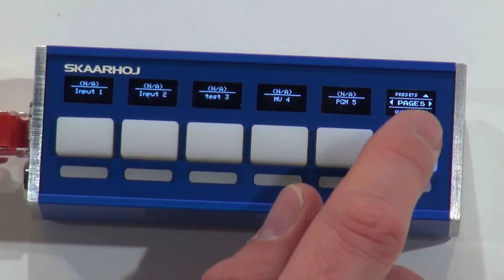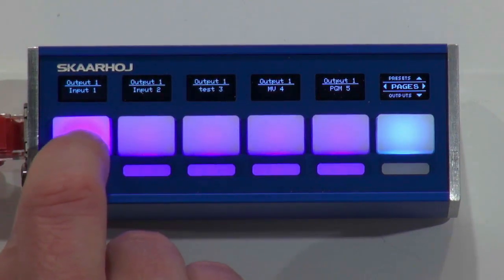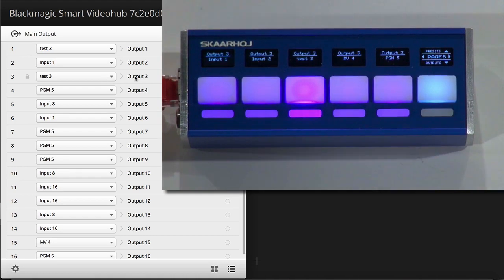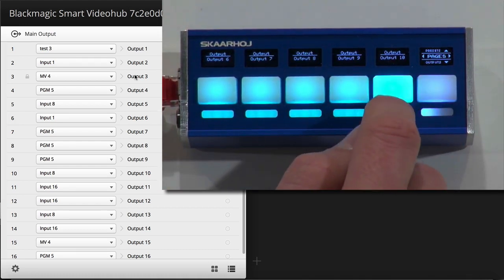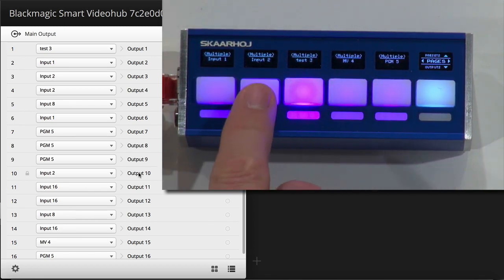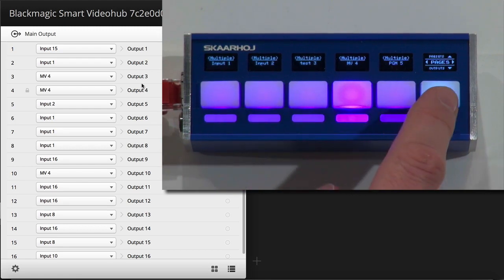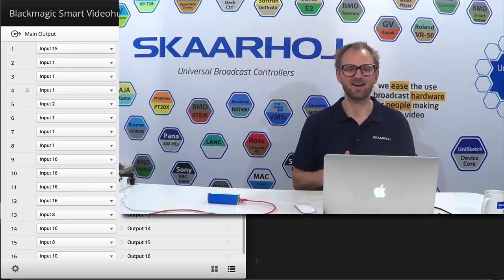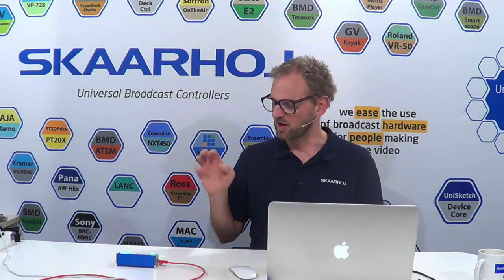Quick Bar - Awesome little video router control panel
Advanced control of a Blackmagic Design videohub including salvos / presets store and recall functionality. See the four way shift key in action on this PoE powered device. Click Show More below for links and additional information!

Click the link below to order the SKAARHOJ Quick Bar online directly from us with quick world wide shipping and free advice from the engineers if you need any! We love to serve our customer, old and new!